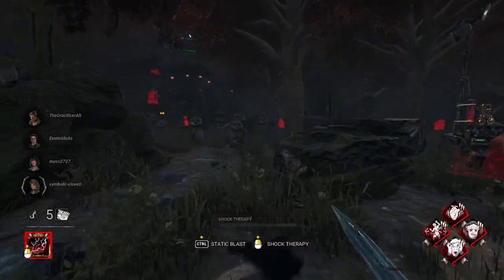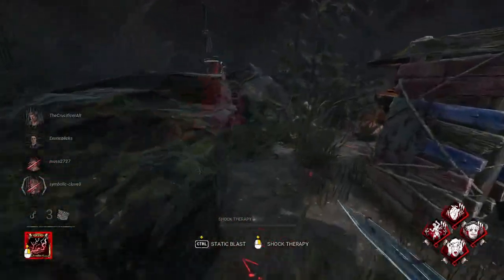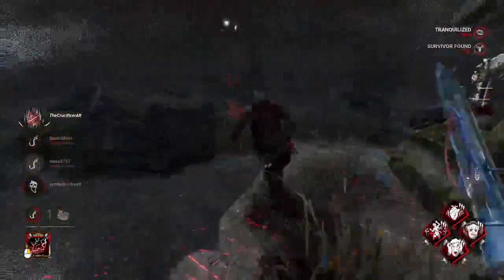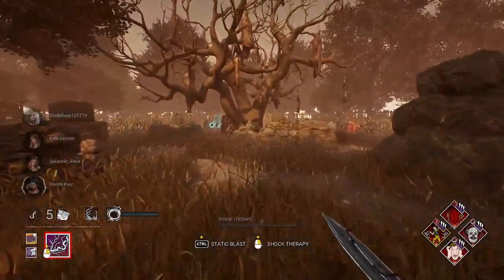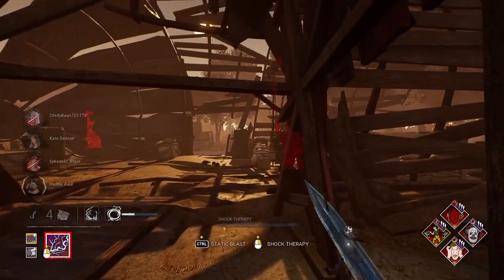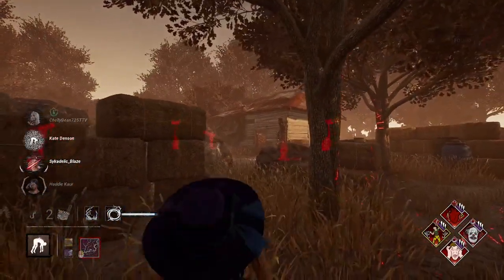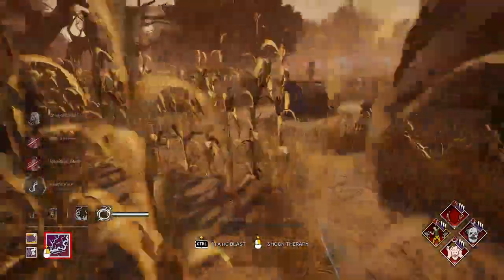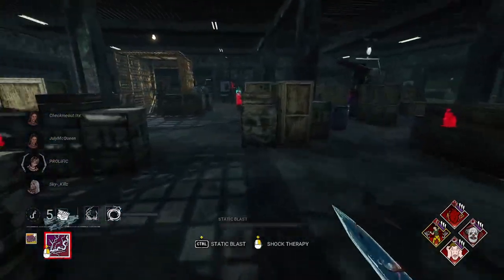I Made DBD Players HATE Healing